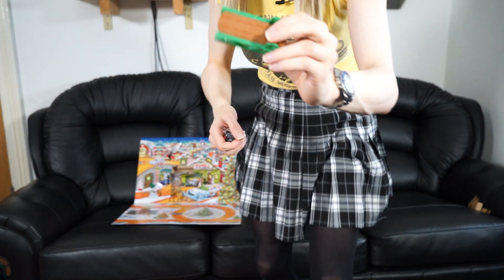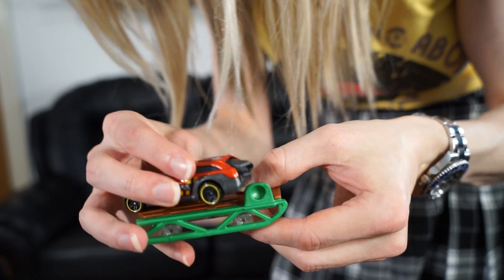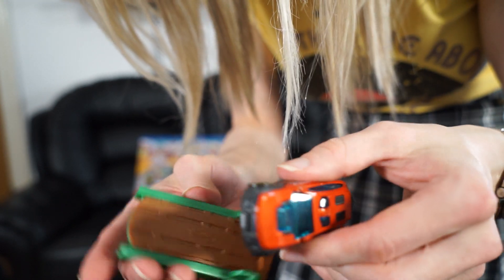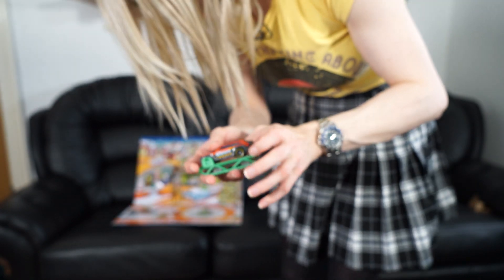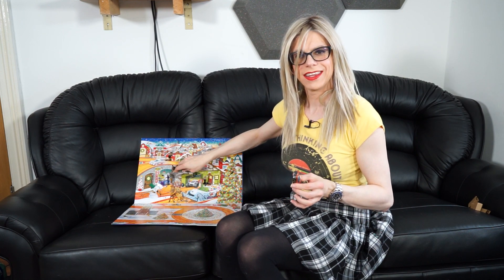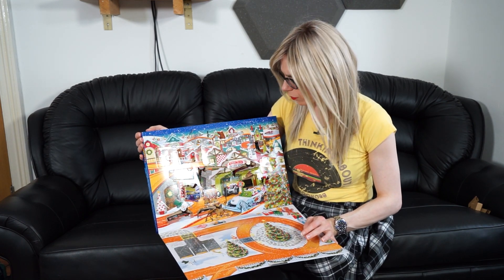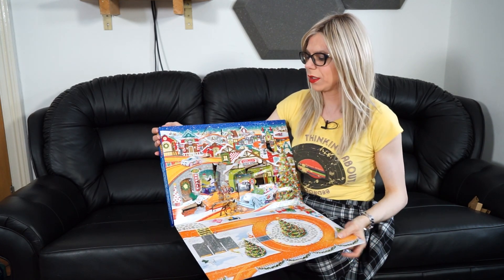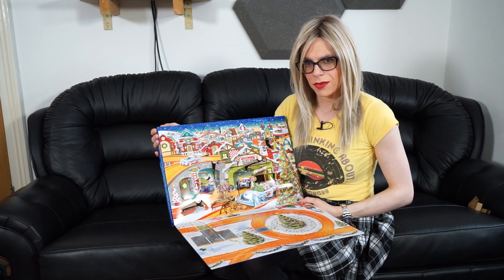Hotwheels Calendar Halfway Through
I am halfway through my Hotwheels Advent Calendar and Having So much fun. Its a really cool callendar.